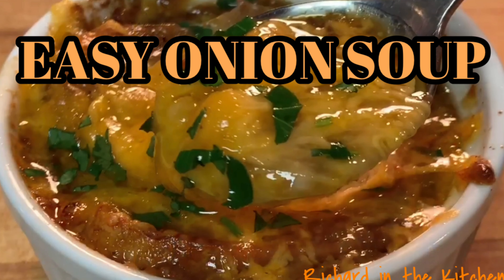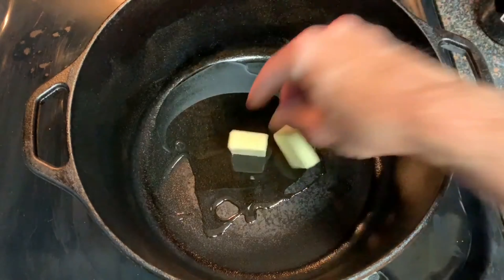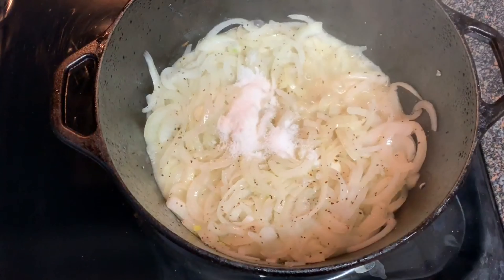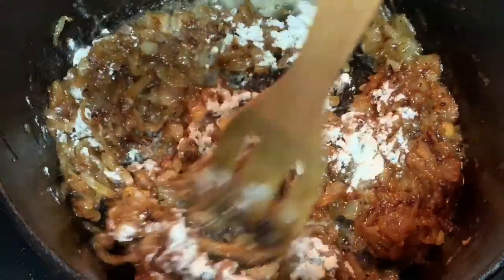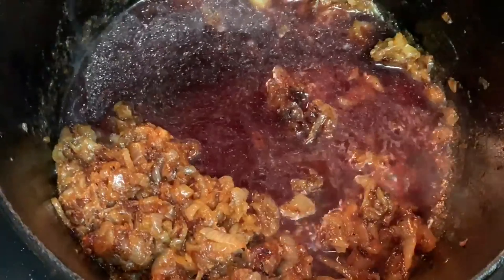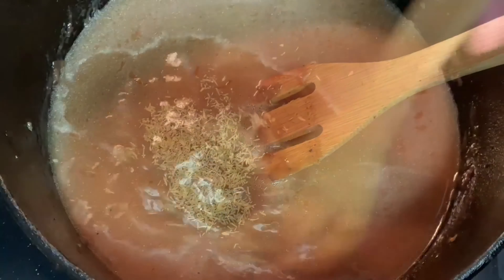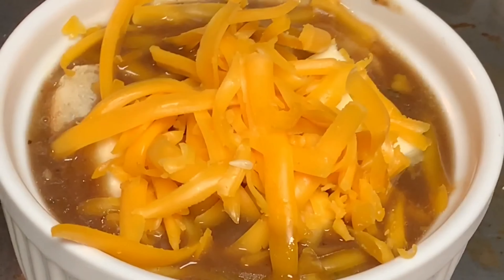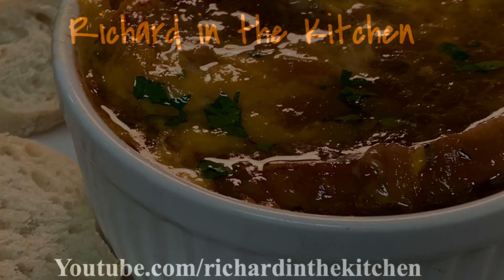EASY ONION SOUP | Easy to Make Soup Recipe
In this video I show you how to make a delicious easy-to-make onion soup. Golden caramelized onions slow cooked then topped with baguette bread and cheese.

Shopping List:
1 tbsp oil
2 tbsp butter
Thin pats of butter for the bread
5-6 large onions, finely sliced
salt and pepper to taste
1 tsp sugar
2 tbsp flour
2/3 cup red wine, or apple cider vinegar
4-6 cups beef broth
1/2 tsp dried thyme or two sprigs of fresh thyme
French baguette or croutons
Fresh cheddar cheese, grated (don't use pre-shredded. It tends to not melt right)
Finely chopped parsley for garnish

In a large Dutch oven or sauce pot heat oil and butter over medium heat.
Add onions and stir until they are well coated with the oil/butter.
Season the onions with kosher salt, pepper and sugar.
Cook the onions covered for 30 minutes, stirring about every 5 minutes.  Onions should be deep golden brown when ready.
Once onions are caramelized stir in flour and cook for 1 minute to cook out the flour taste.
De-glaze the pan with the red wine. Stir around until all the liquid has reduced by 50% and all the alcohol has cooked out. About 5 minutes. Be sure to scrape the bottom of the pan to pick up all that great flavor.
Add broth and the dried thyme then bring the mixture to a boil.
Reduce heat to medium-low and simmer uncovered for 30 more minutes.
Ladle soup into individual, oven-safe bowls and top with the bread, pats of butter and cheese.
Bake at 375°F until cheese is melted and bubbly.
Serve hot from the oven.
Garnish with parsley.

Thumbnail Image: Phonto, available from Apple Store